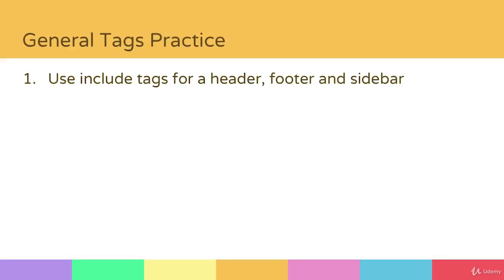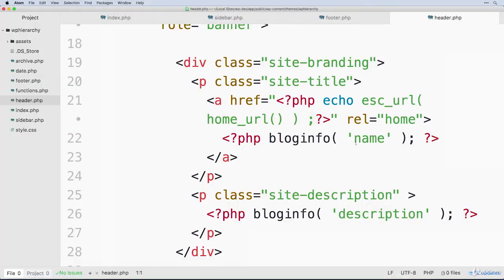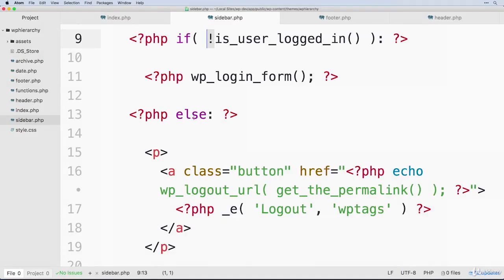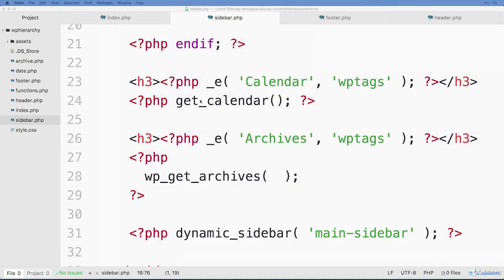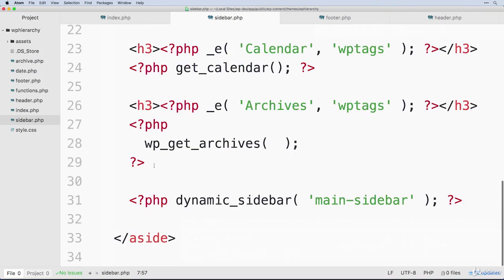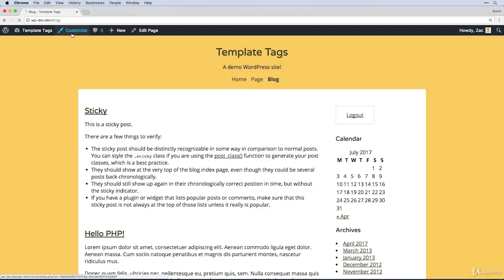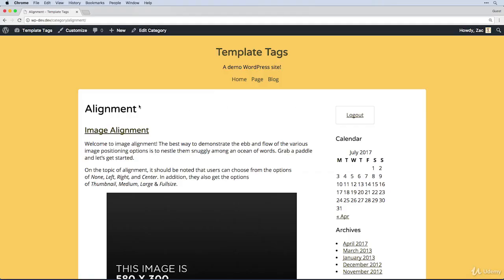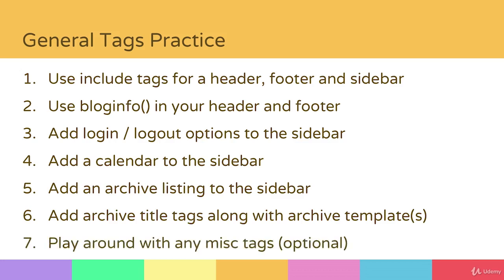WP Dev Themes and Plugins (81-85)(4)